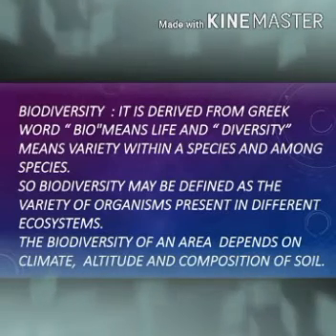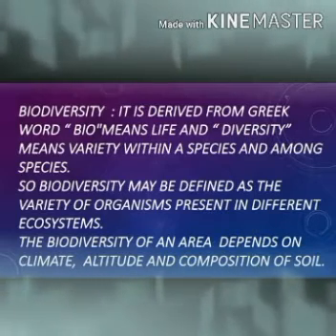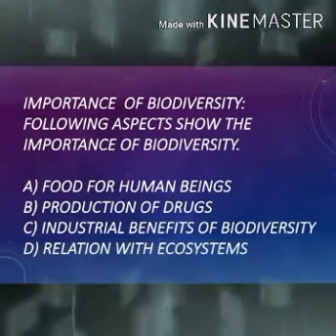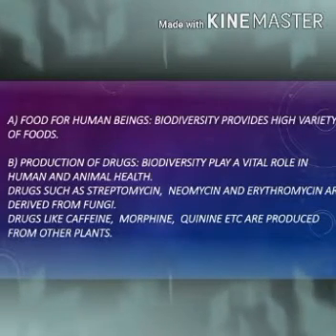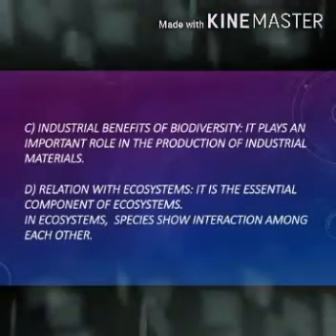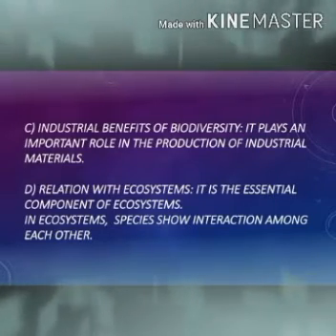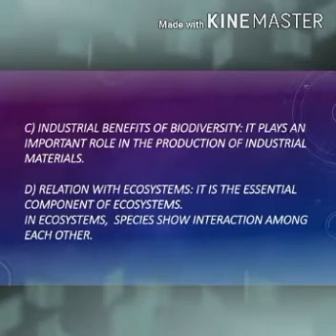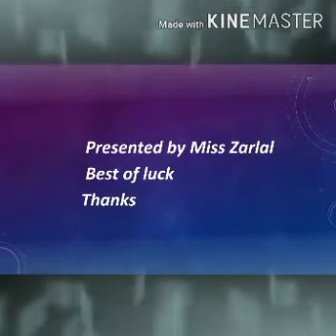Biology Grade 8, 9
By Admin Das Mingora